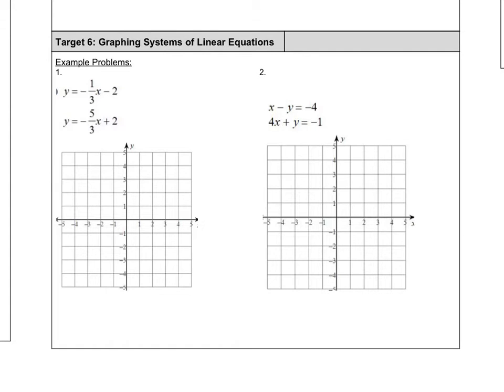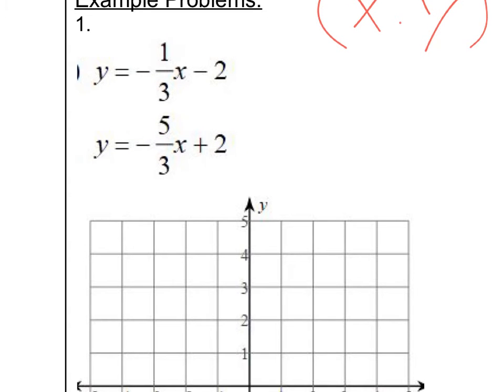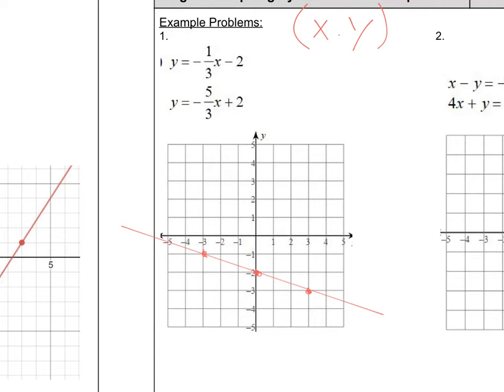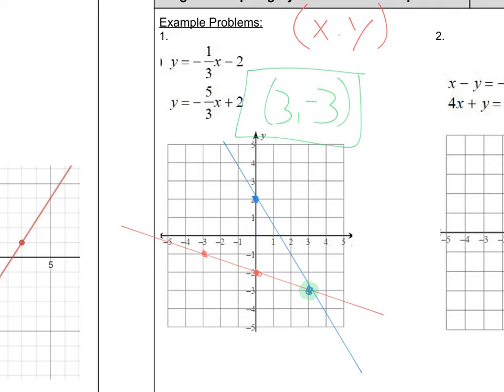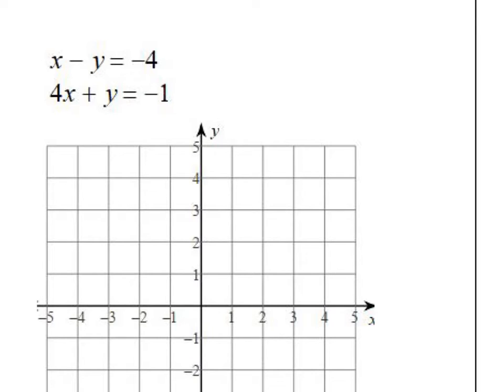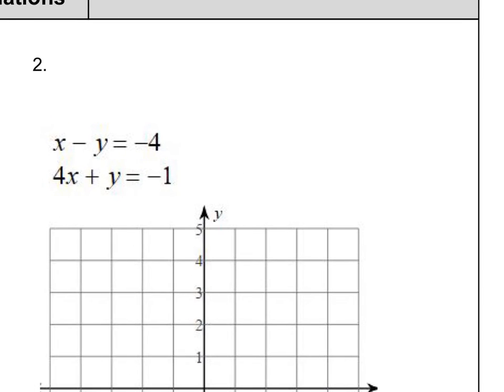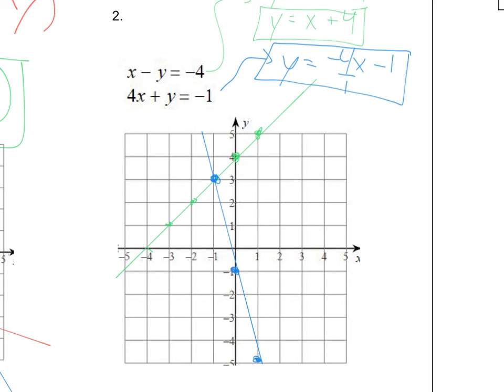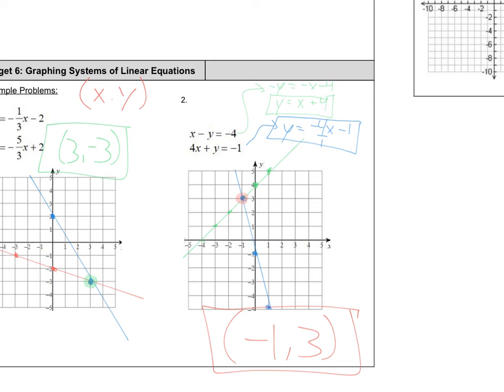College Alg Unit 1.6 - Graphing Systems of Linear Equations